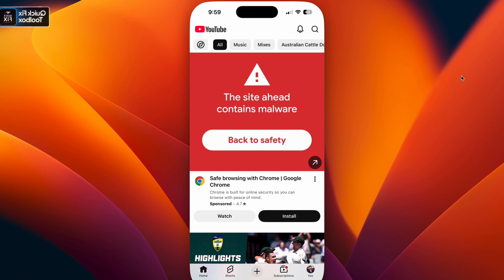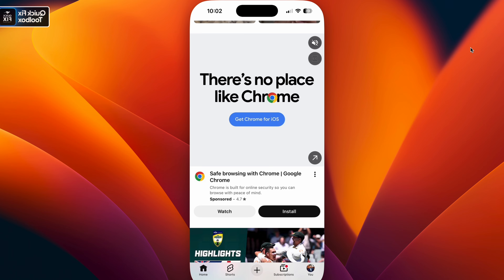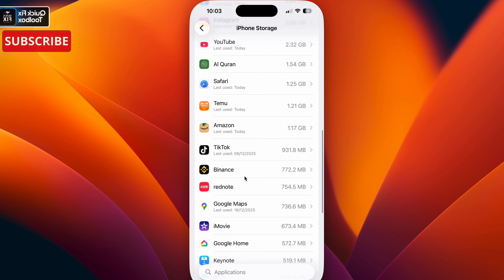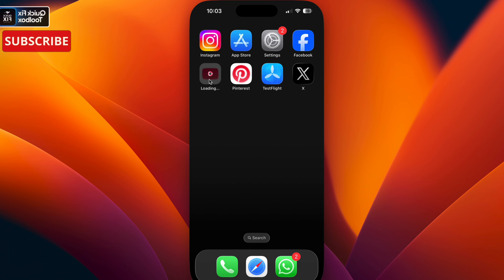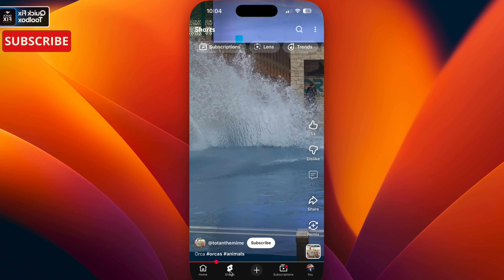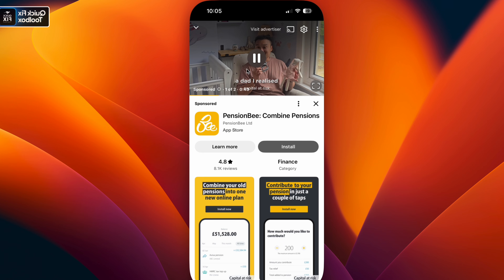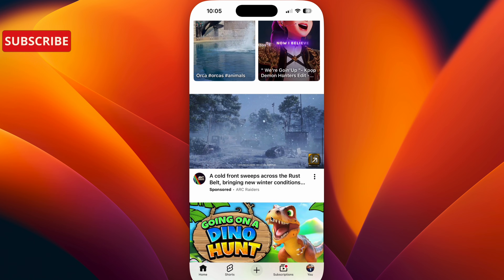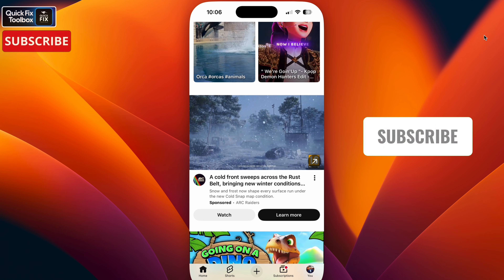YouTube Only Shows Few Videos Then Stops — Fix (2026)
YouTube homepage only showing a few videos before you can't scroll anymore? This is a server-side test YouTube is running — here's how to fix it.

Timestamps:
0:00 What's happening
0:14 Fix 1 — Offload app and reinstall
0:43 Fix 2 — Switch between Shorts and Home
0:53 Fix 3 — Open a video for 2-3 seconds